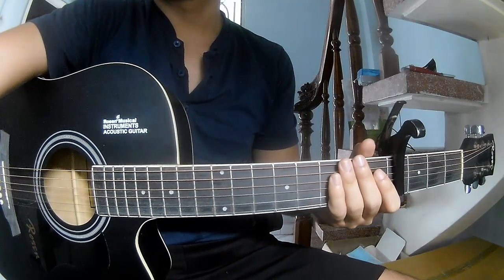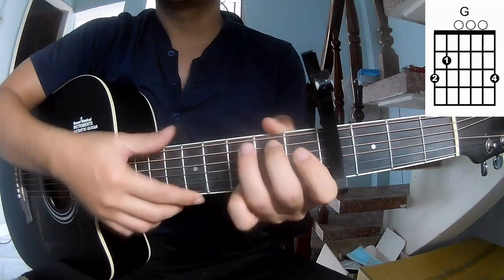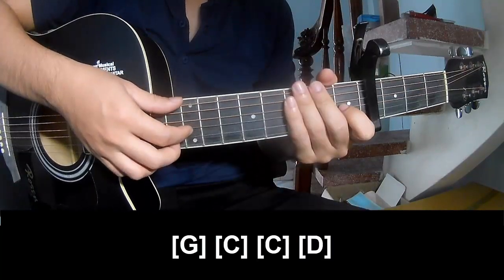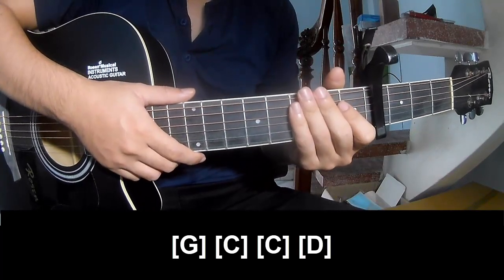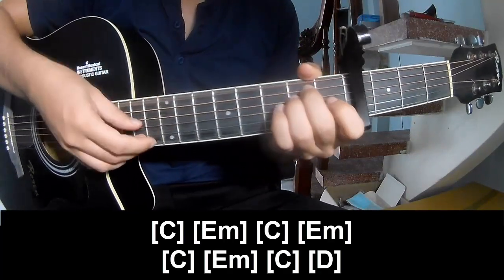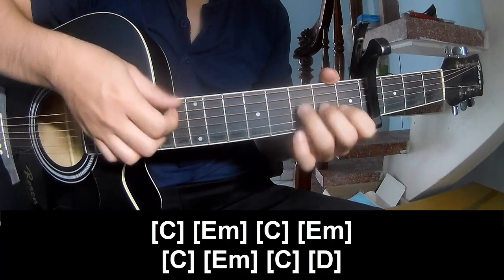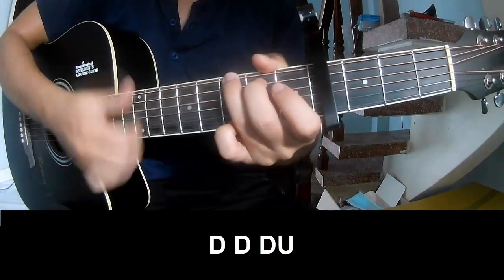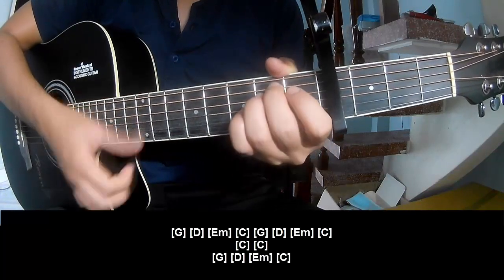How To Play Guitar I'll Be Here By Colbie Caillat Sheryl Crow Version 1